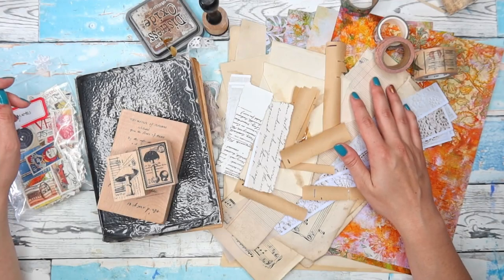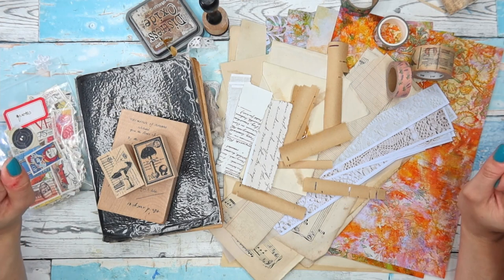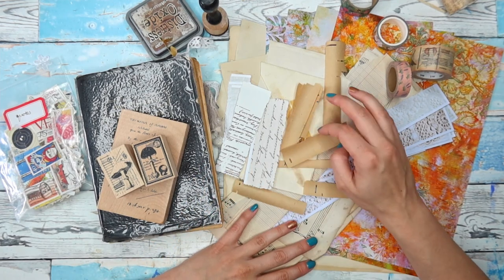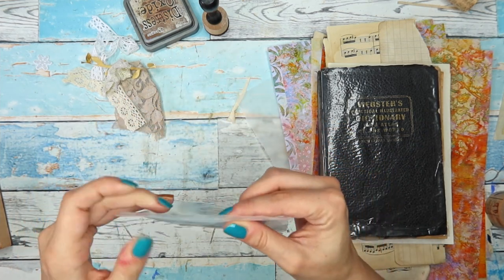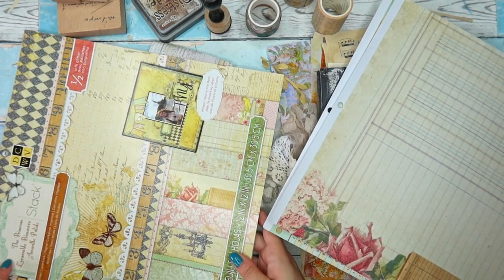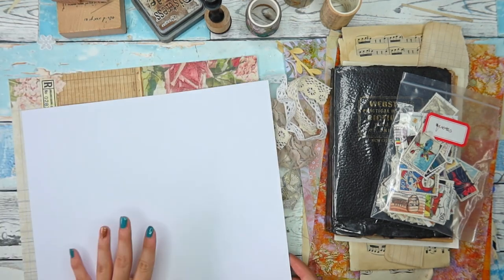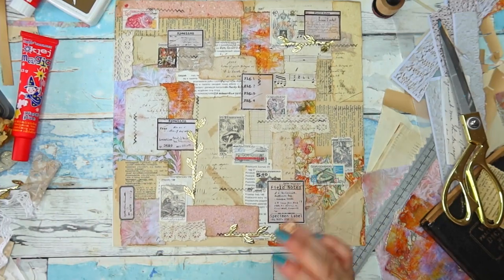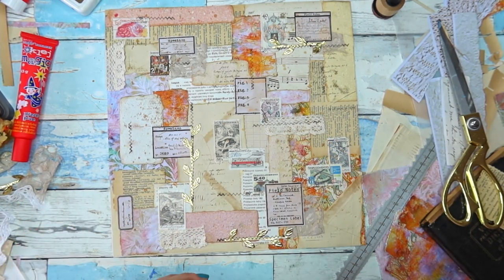What Are COLLAGE MASTERBOARDS and What to Use to Make Them (You Already Have All the Things!)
I love making collage masterboards and using them in my crafting, so I thought I would share the love with you!

This video is a start of a mini-series in which I will tell you everything you need to know to make and use collage masterboards. I hope you will enjoy this project and join me in creating it!

Martyna

The background papers I used are from my Woodland Wonders digital kit :)

The gorgeous labels come from Tracie's shop

Teal and Tattered
Kobierzyńska 93
30-953 Kraków
Poland